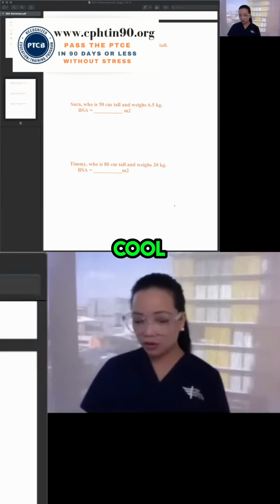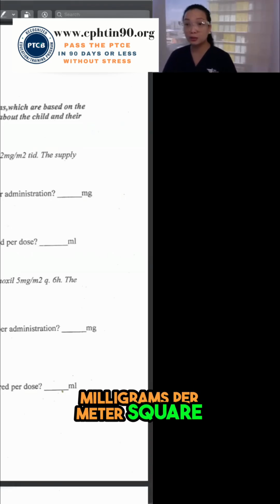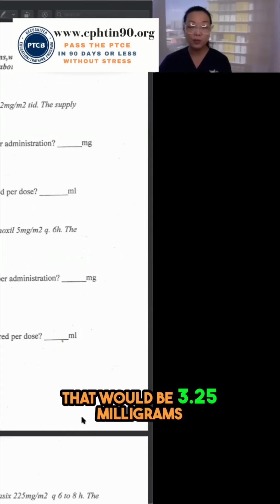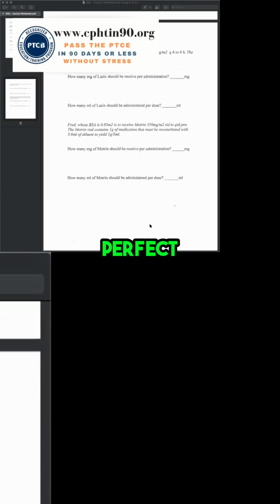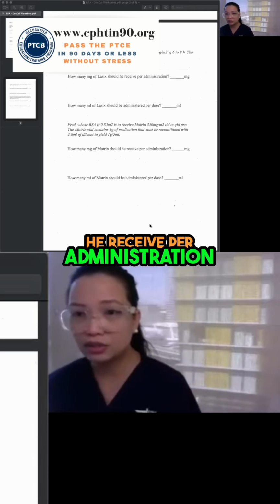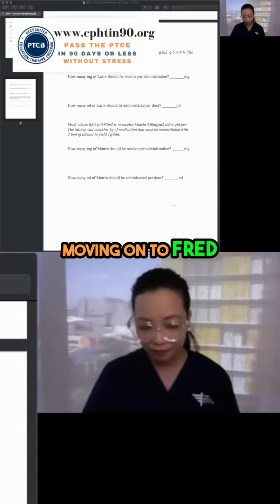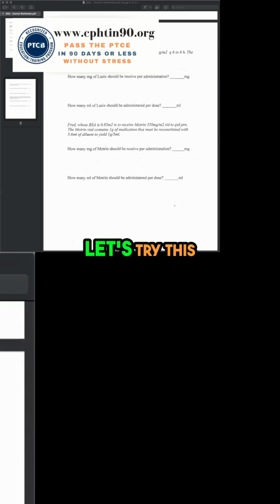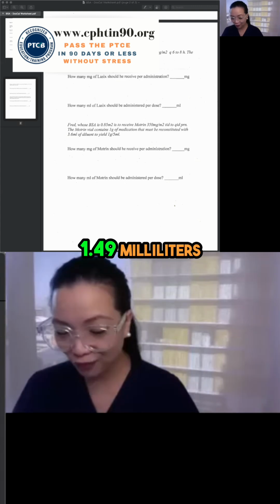Master Body Surface Area Calculations: Pharmacy Math Secrets